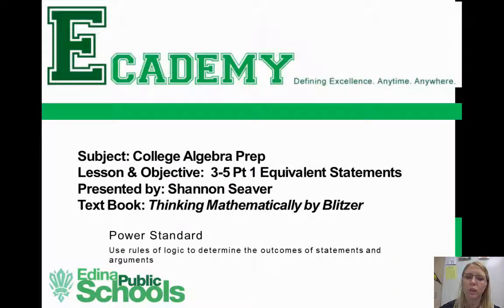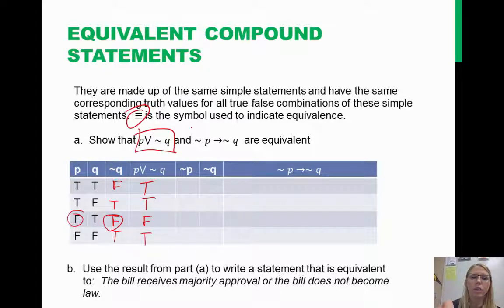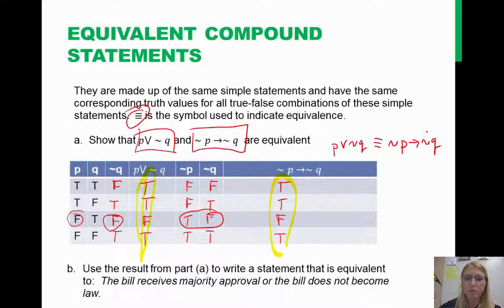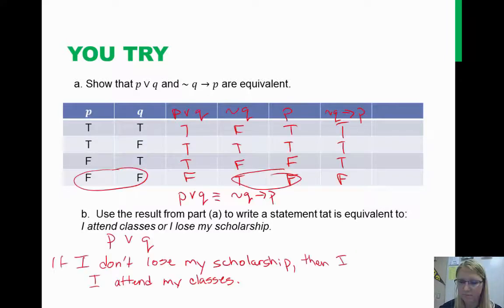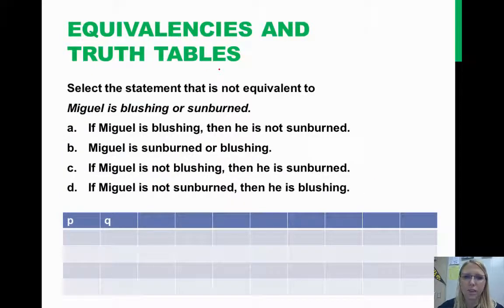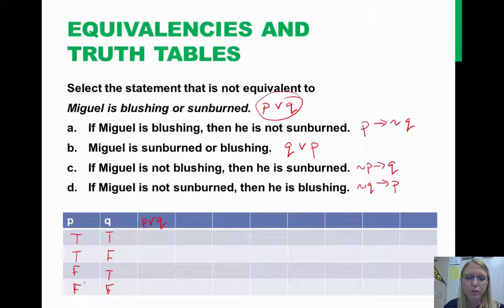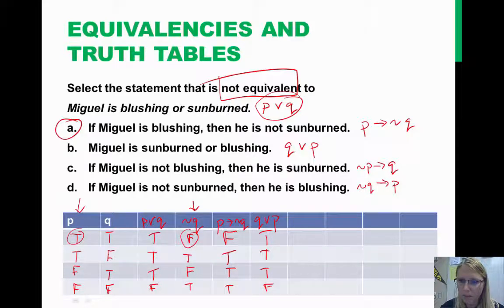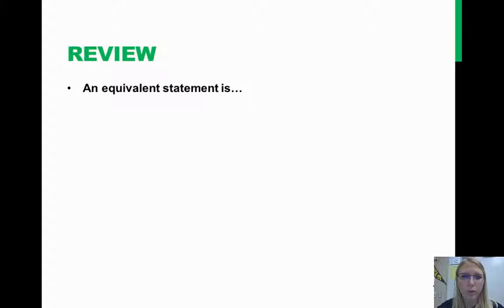3 5a Equivalent Compound Statements